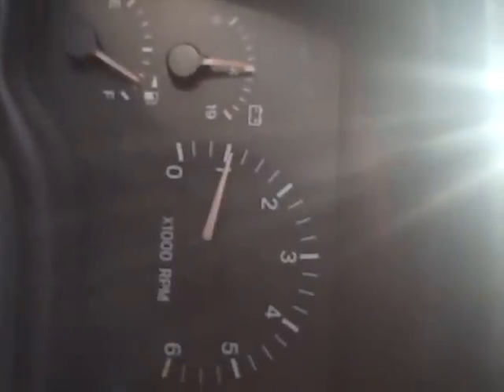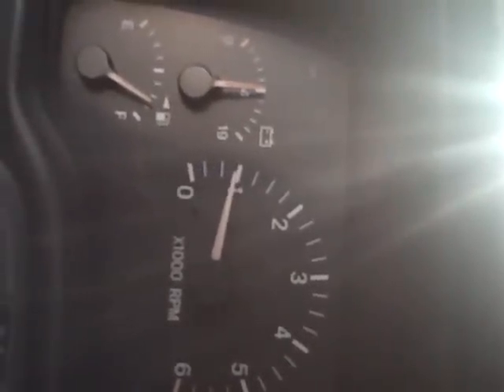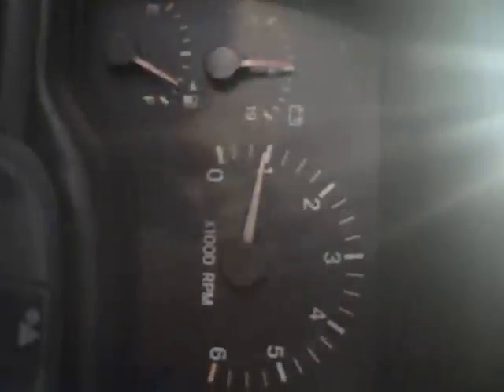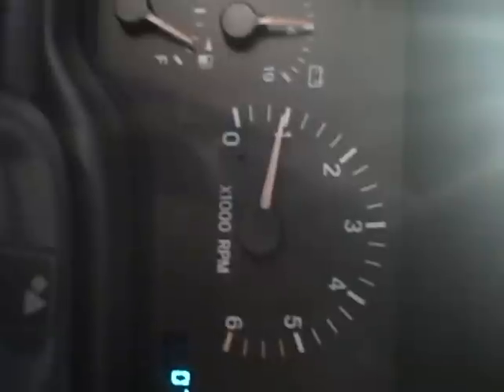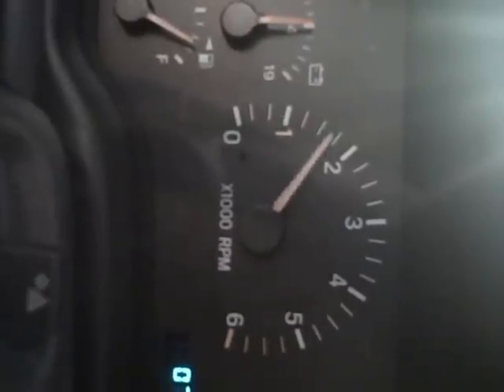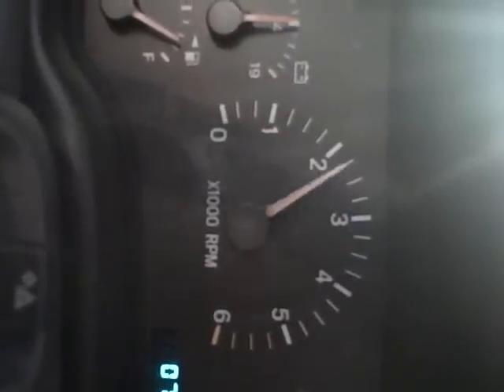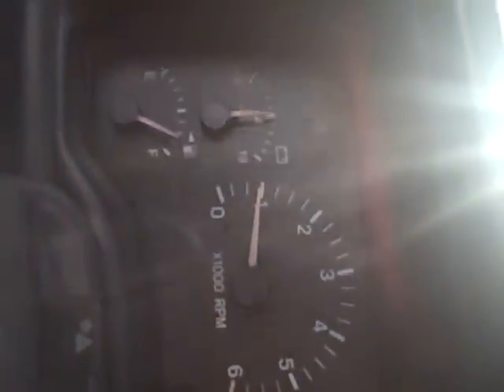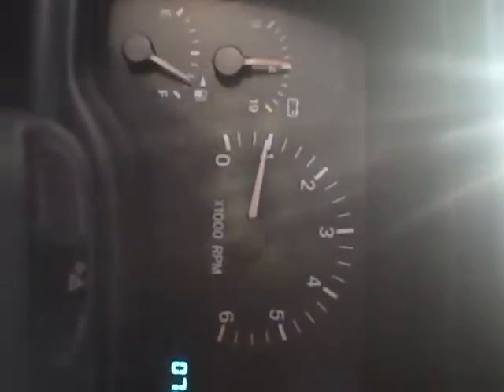Jeep misfire/stumble *** fixed *** oem cps sensor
2000 cherokee sport 4.0 4x4, intermittent cam/crank sensor signal. have replaced both plus injector clean, compression test, leak down test, new plugs, coil checks out fine, live data reports no actual misfires. the problem is mainly when idling in park or neutral, not really in any driving gear.